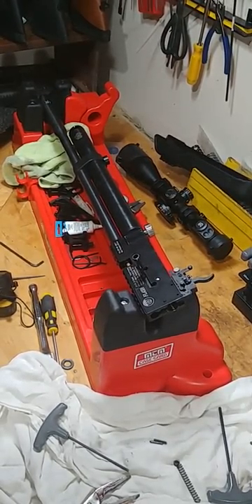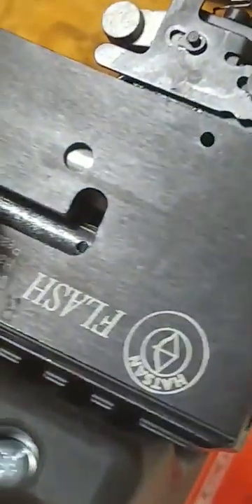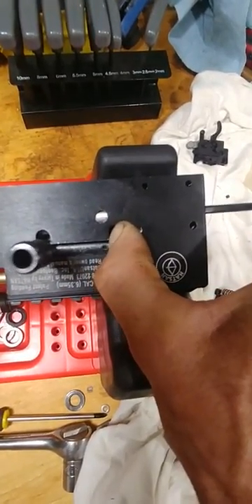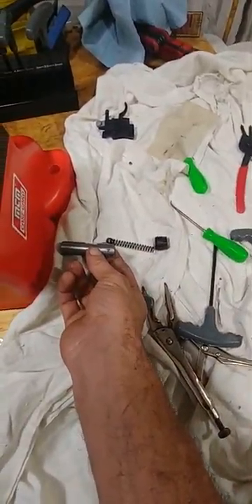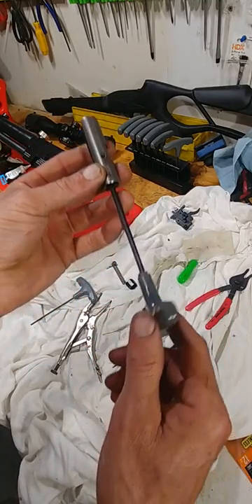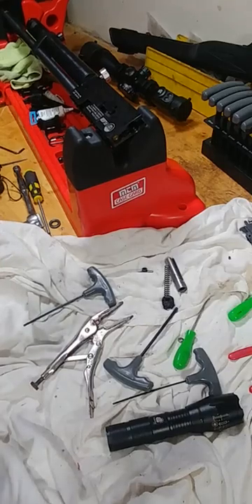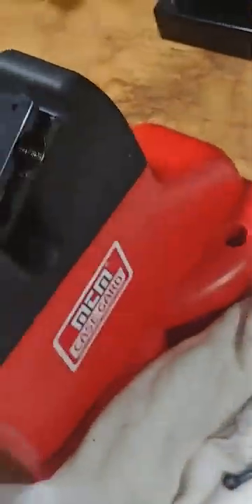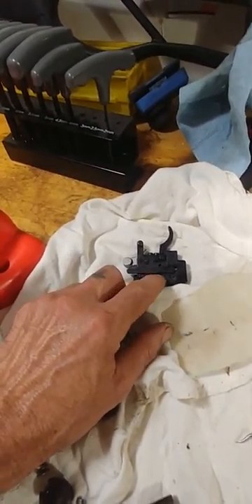Hatsan Flash .25, Hammer spring adjustment and removal....